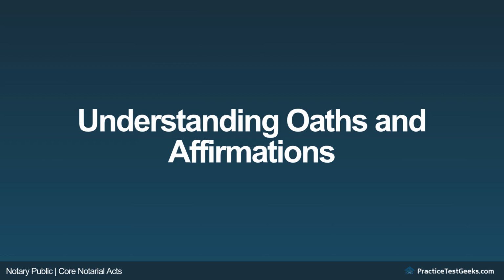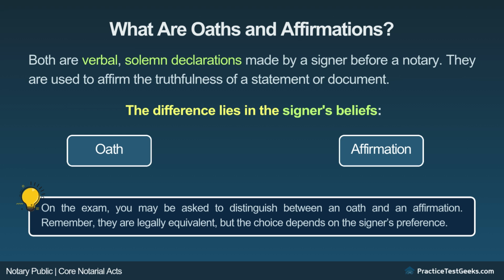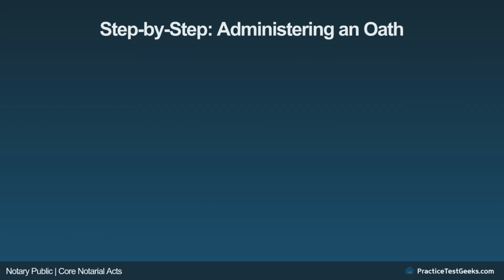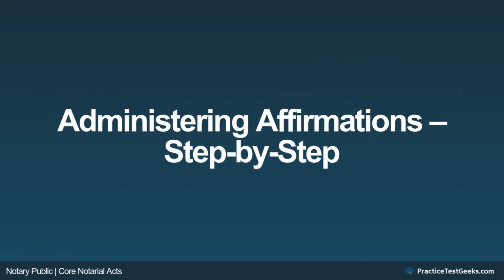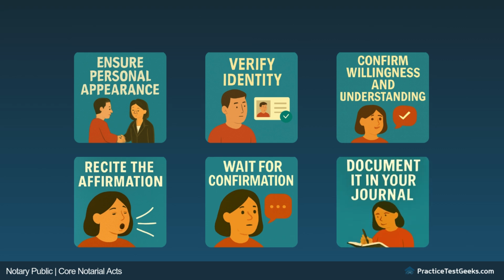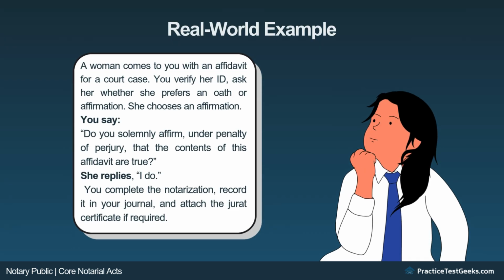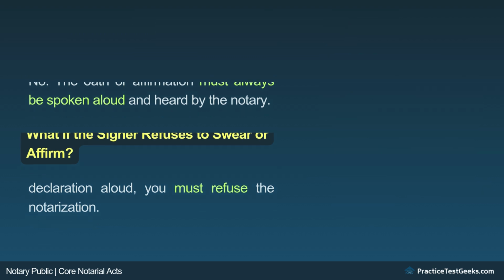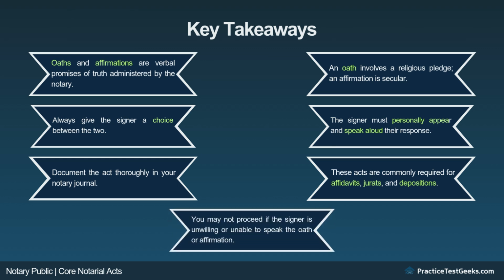Notary Public Practice Test 2026 Notary Public Certification - Full Course Oaths Affirmations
00:00 - Notary Public Introduction to Oaths Affirmations & Notary Verbal Declarations Overview
00:19 - Notary Public Understanding Oaths Affirmations & Notary Differences Definitions Explained
00:55 - Notary Public When Oaths Affirmations Required & Notary Documents Requiring Verbal Declarations
01:24 - Notary Public Administering Oaths Step by Step & Notary Oath Procedure Process
02:07 - Notary Public Administering Affirmations Step by Step & Notary Affirmation Procedure
02:39 - Notary Public Journal Entry Documentation & Notary Recording Oaths Affirmations Requirements
03:04 - Notary Public Real World Example & Notary Oaths Affirmations Practical Application
03:32 - Notary Public Special Considerations & Notary Oath Affirmation Unique Situations
03:50 - Notary Public Final Recap & Notary Oaths Affirmations Summary Key Takeaways